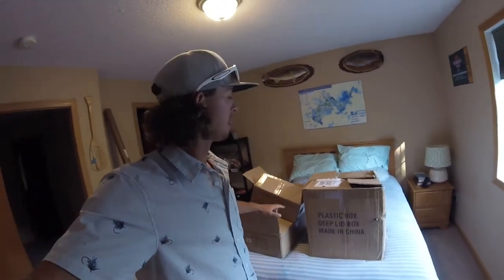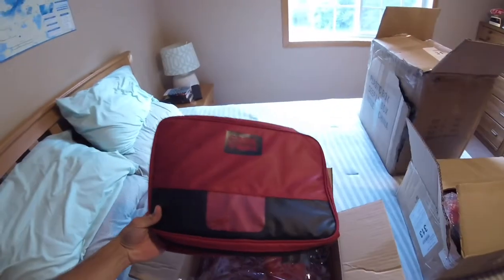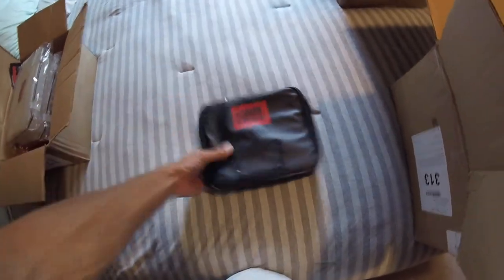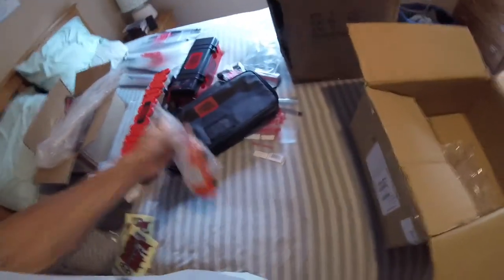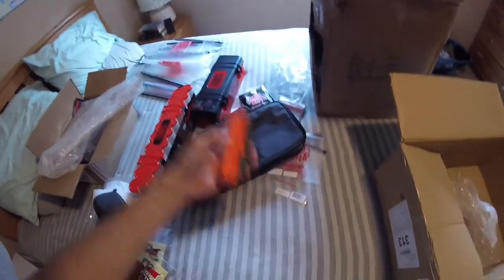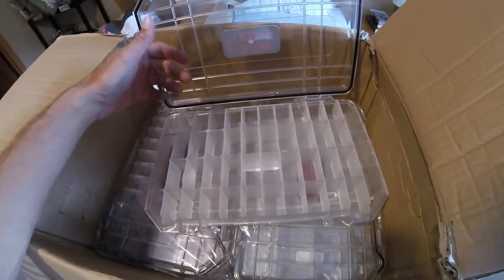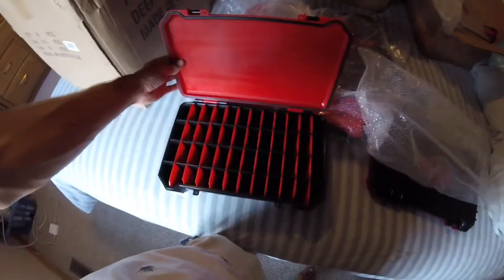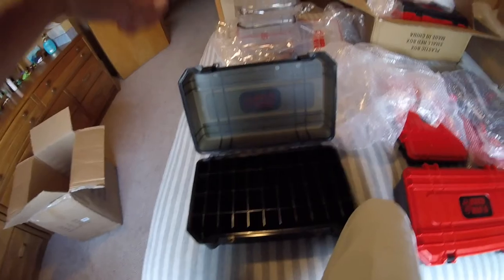HUGE BASSMAFIA ORDER!!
Unboxing the goods! Walking through my BassMafia order.